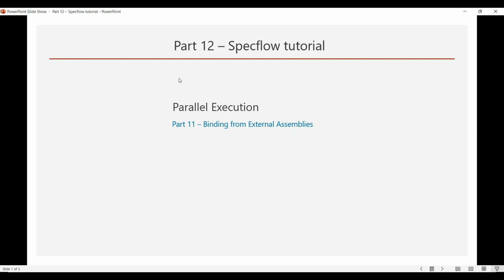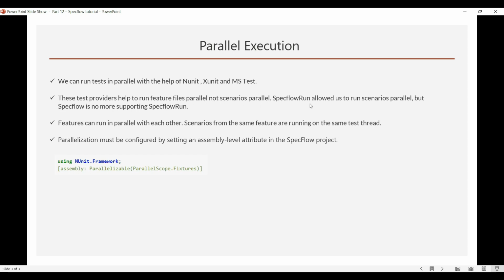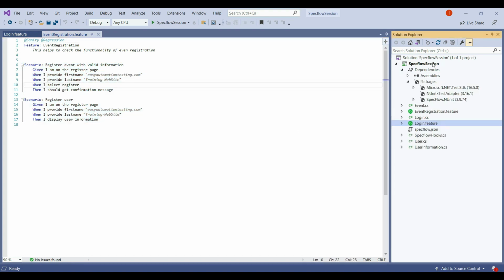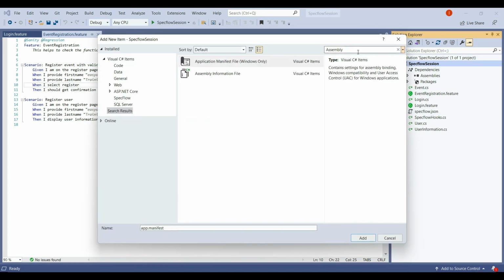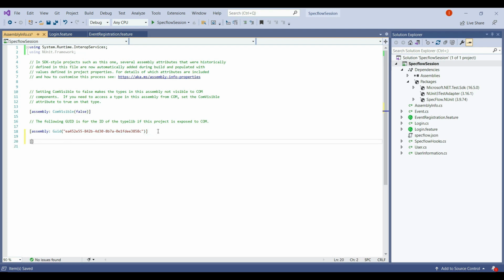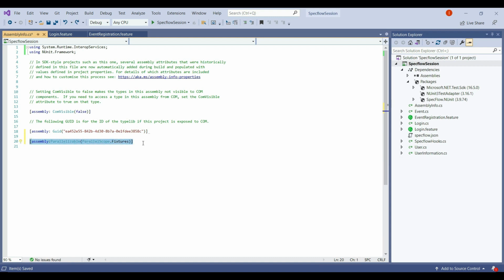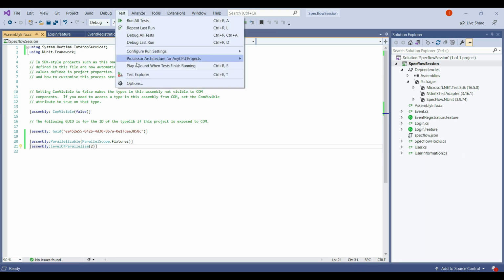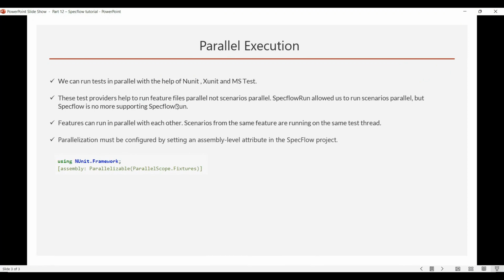Part 12 : Specflow tutorial : Parallel Execution